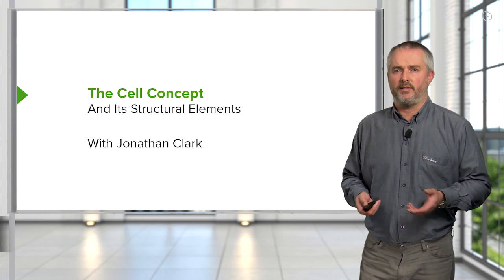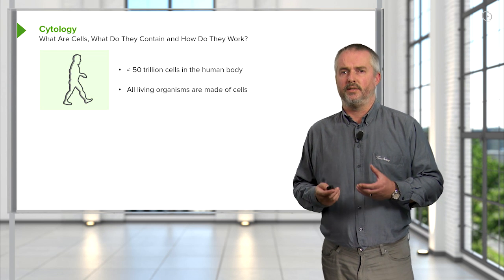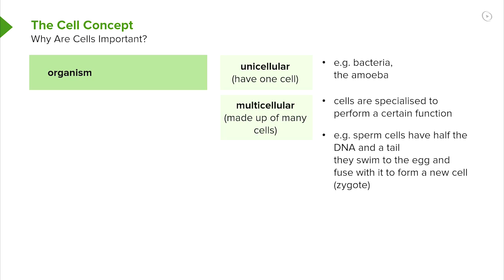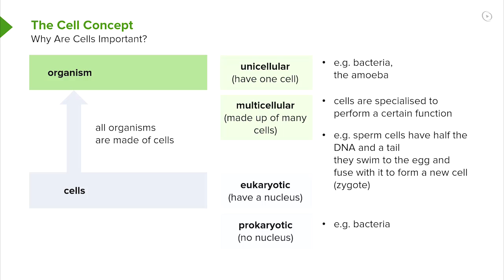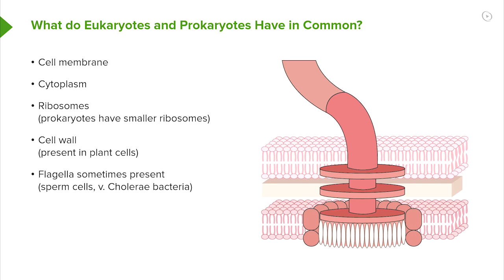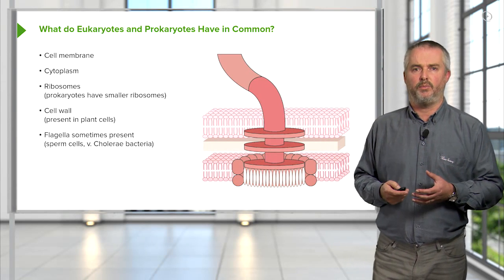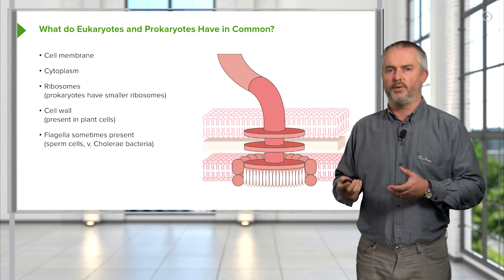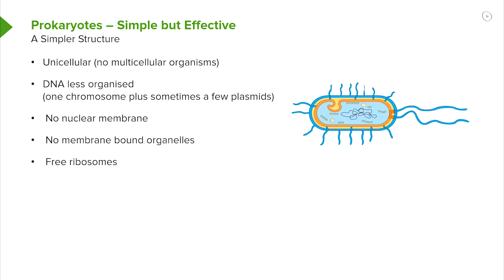Cell Structure and Function – Biology | Lecturio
This video “Cell Structure and Function” is part of the Lecturio course “Biology” ► WATCH the complete course

► LEARN ABOUT:
- Cytology and it’s Importance
- Organism
- Unicellular and multicellular organisms
- Their DNA structure
- Cells
- Difference between eukaryotic cells (eukarytes) and prokaryotic cells (prokarytes)
- Similarities of eukaryotes and prokaryotes

► THE PROF: Your lecturer is Jonathan Clark. He has earned his degree in experimental psychology and biochemistry at Oxford and graduated with honors in Information Science at Hertfordshire University. In over 20 years working as a tutor, Jonathan Clark has helped many students to earn perfect scores and go in for an academic career. Furthermore he has wrote plenty of books about several nature science disciplines and is currently teaching biology, psychology and chemistry in Hertfordshire and North London.

► LECTURIO is your single-point resource for medical school:
Study for your classes, USMLE Step 1, USMLE Step 2, MCAT or MBBS with video lectures by world-class professors, recall & USMLE-style questions and textbook articles. Create your free account now